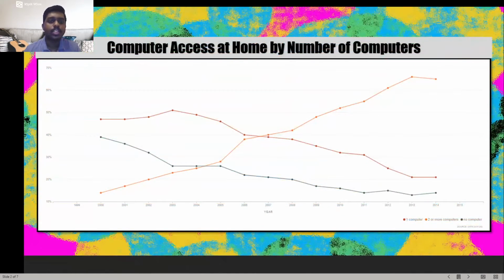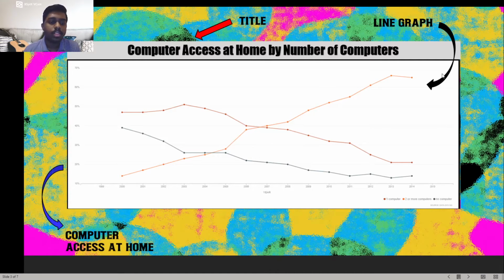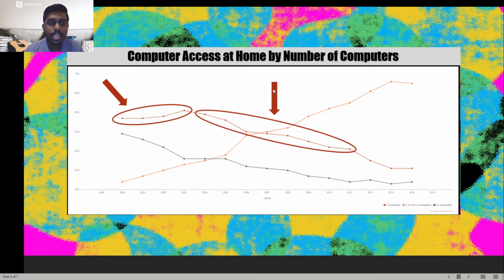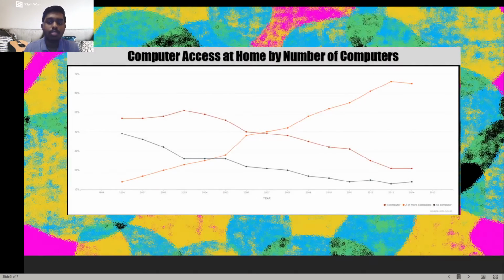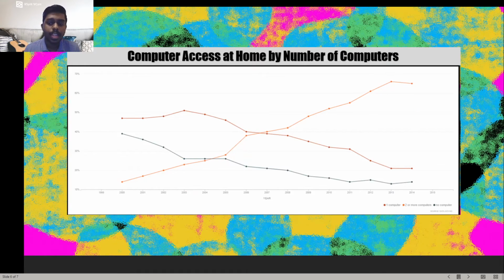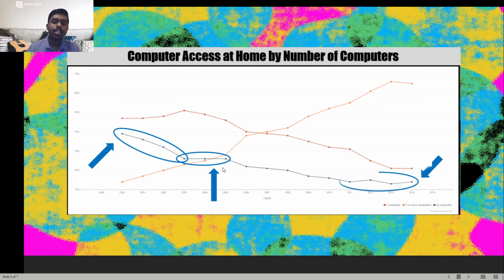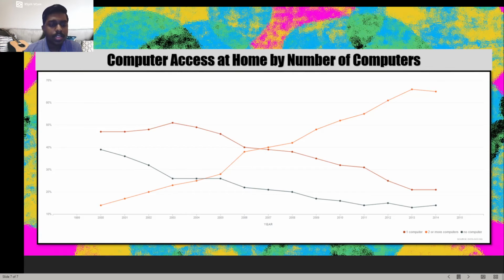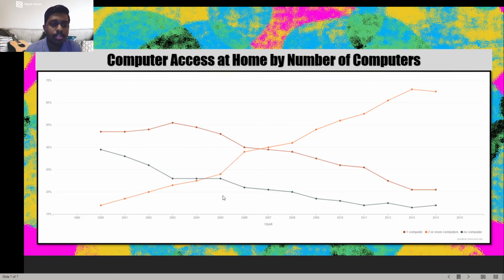PRESENTATION DESAN VASU - LINE GRAPH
Presentation DUE 50032 Communicative English 3
Graphs and Charts-Line Graph
DESAN S/O VASU